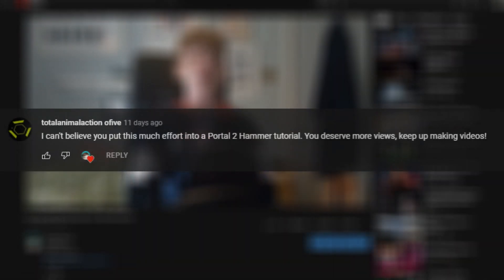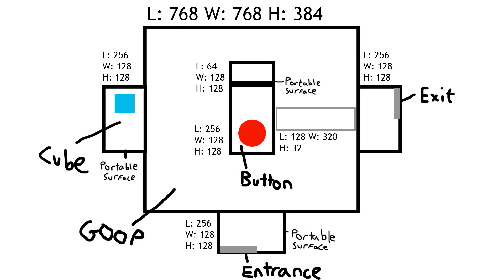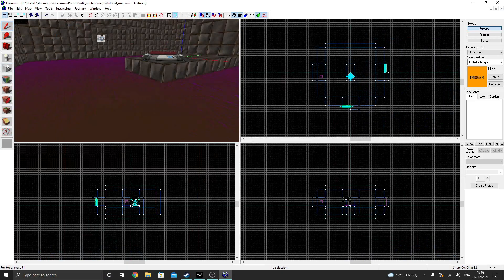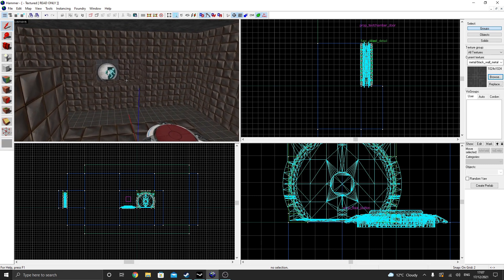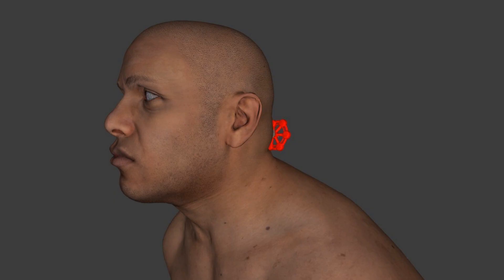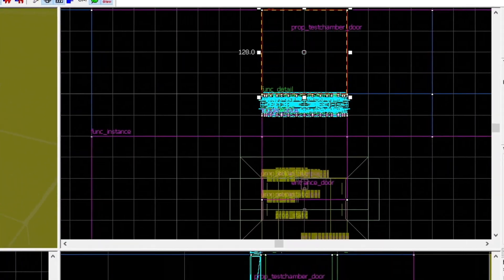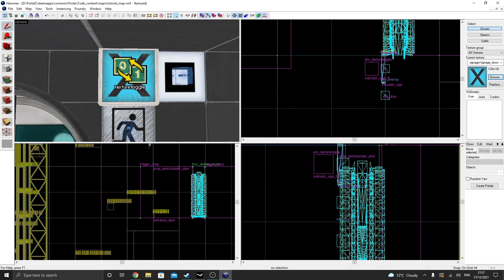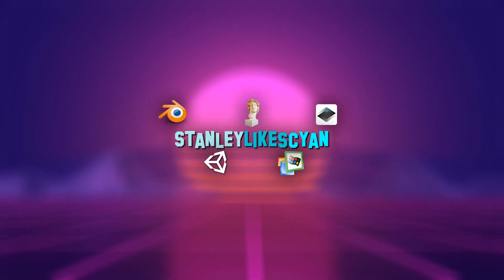How to Make Portal 2 Maps - Ep5: Building a Complete Level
96 Cruisin - Lucy in Disguise